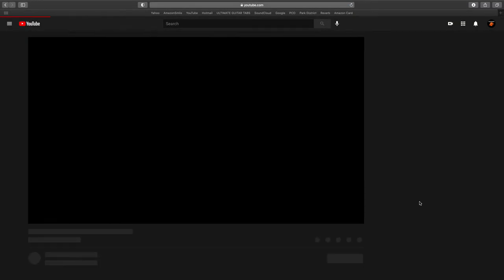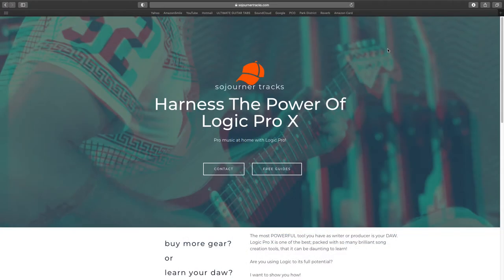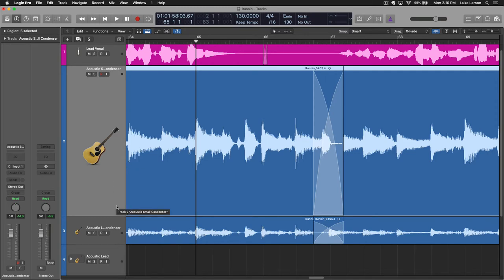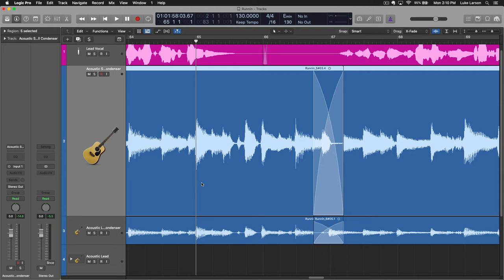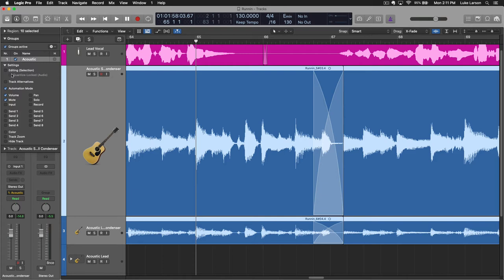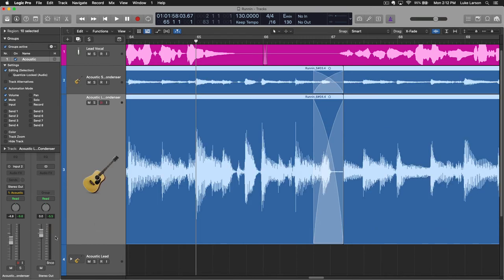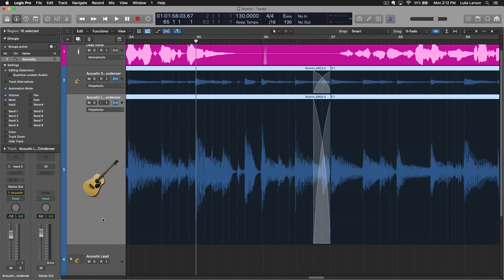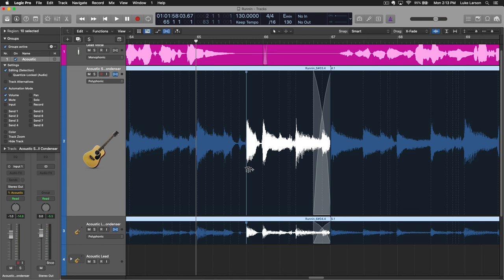Edit Multiple Tracks in Logic Pro X | Group Editing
NOTE: Selecting the “quantize-locked” box under “editing” will allow you to quantize your tracks together.

Using track groups for edits with copy and paste, region editing or flex time is a huge time saver! Easily apply edits across large groups of tracks like drums or other multi-mic situation to create seamless and bug free audio tracks.

For more resources on writing and producing your best project yet in Logic Pro,